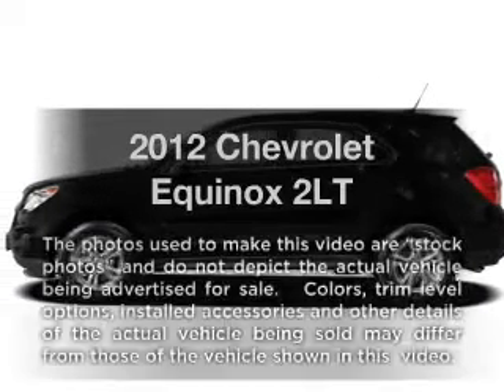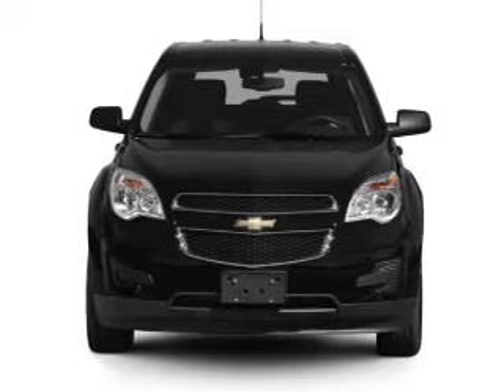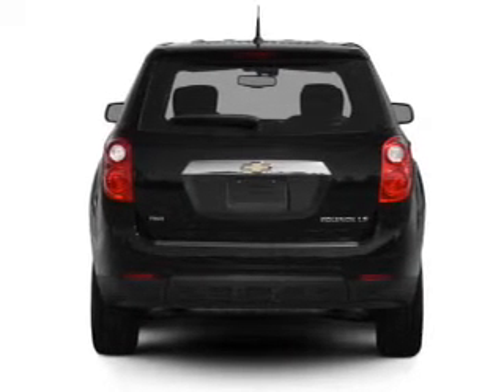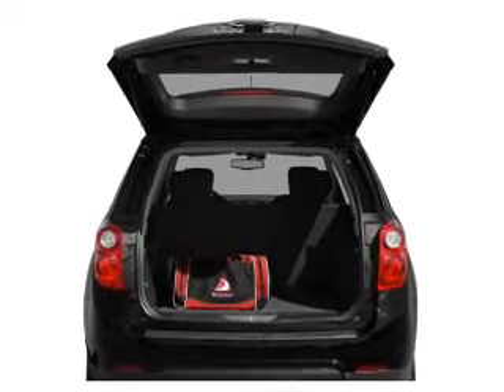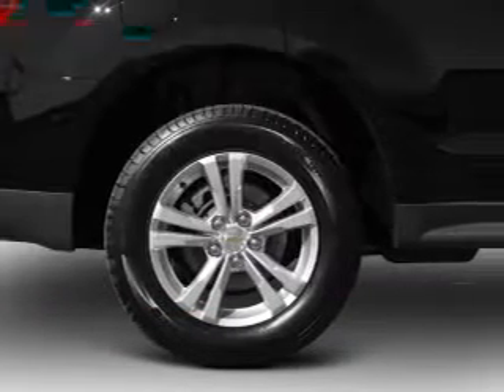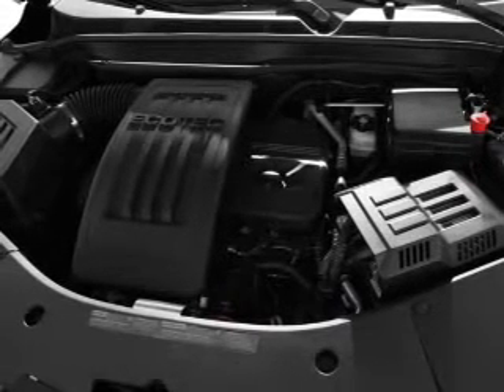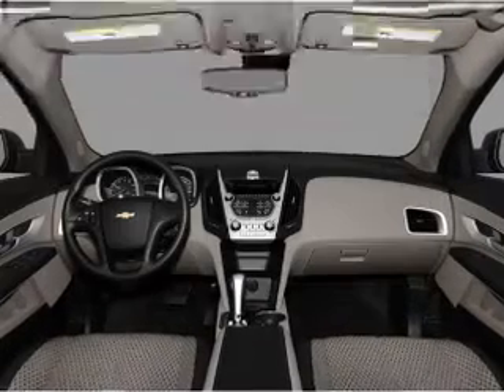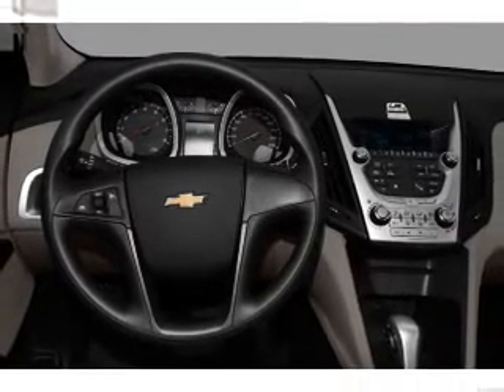2012 Chevrolet Equinox - Buford GA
Year: 2012
Make: Chevrolet
Model: Equinox
Trim: 2LT
Engine: 2.4 liter inline 4 cylinder 16 valve
Transmission: 6-Speed Automatic
Color: Black
Mileage: 0
Address:
4490 South Lee St.